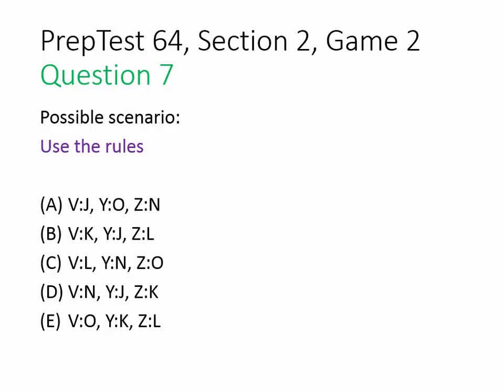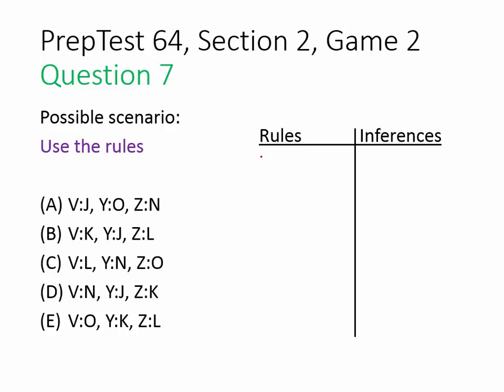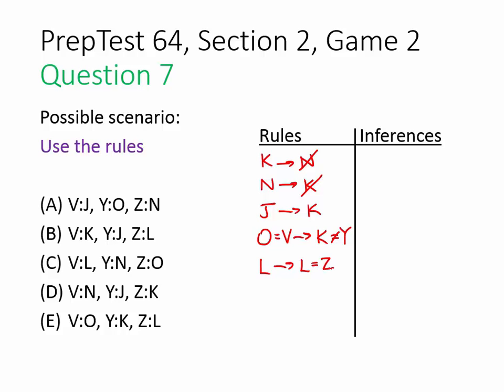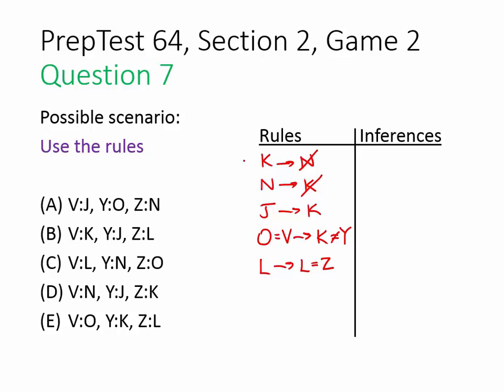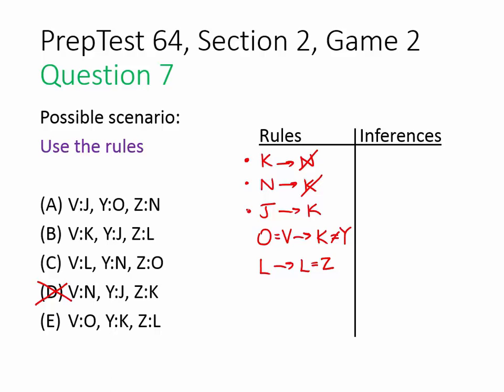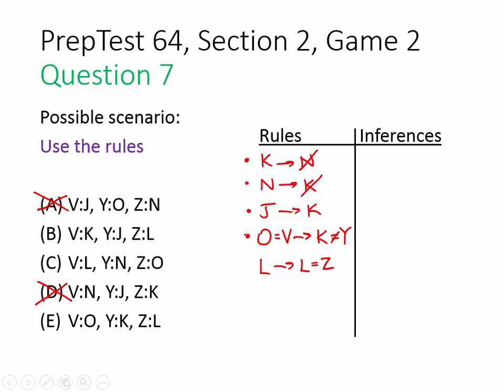LSAT Logic Games Official PrepTest 64 Game 2 Question 7